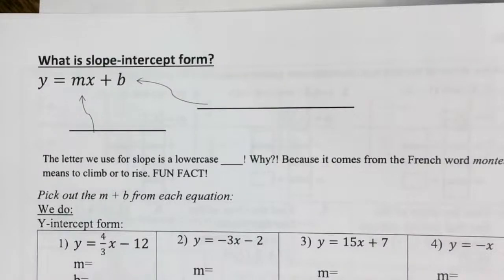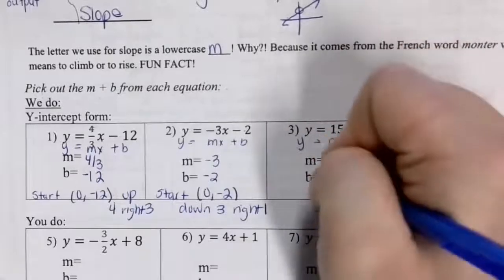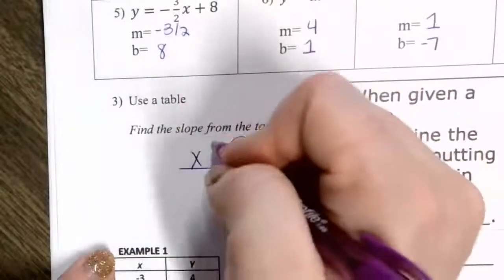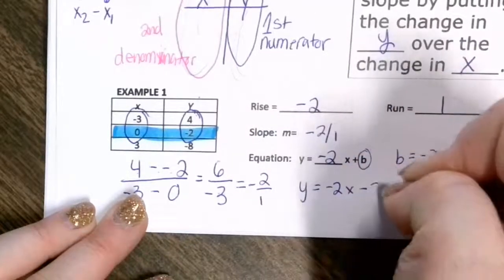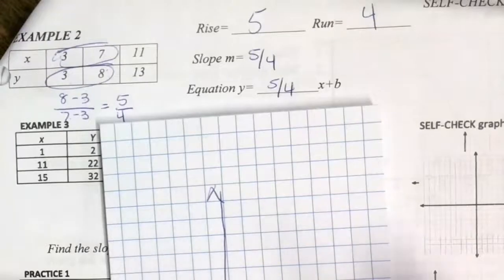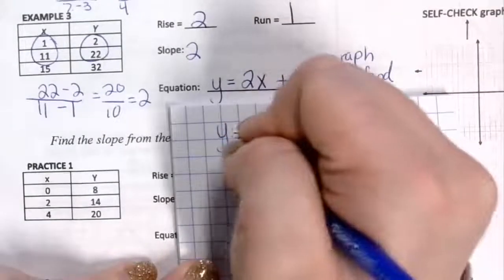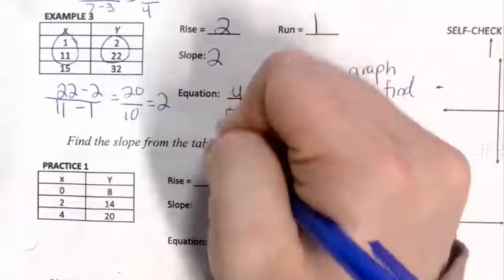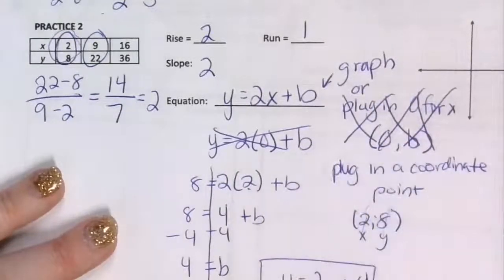Slope Intercept Form